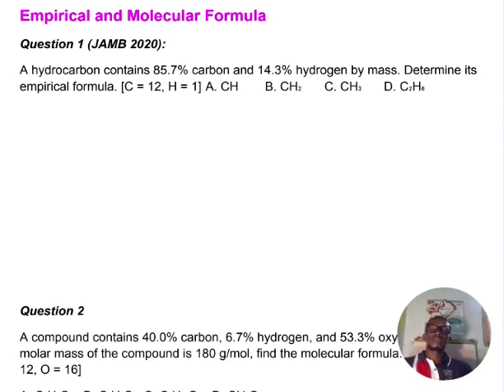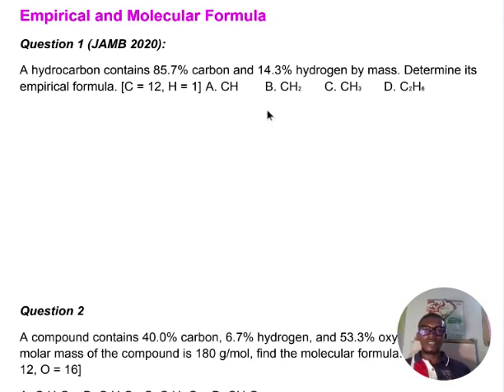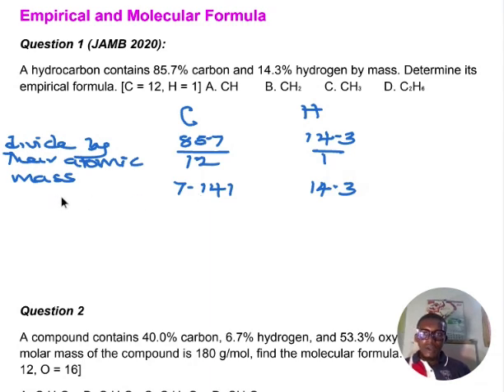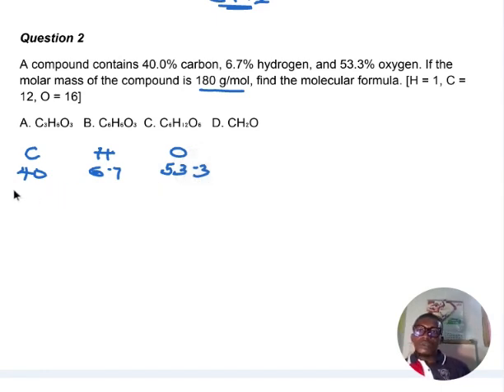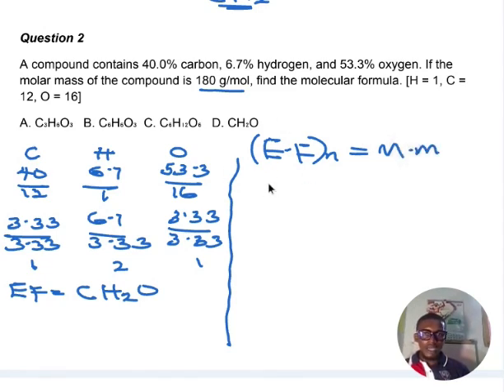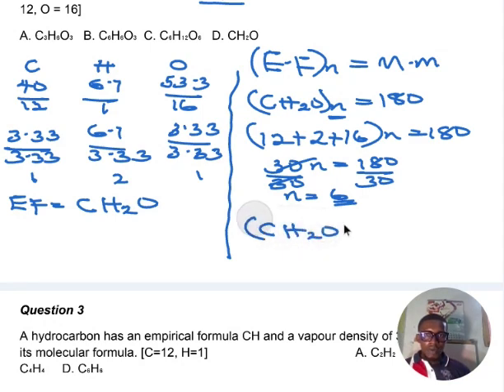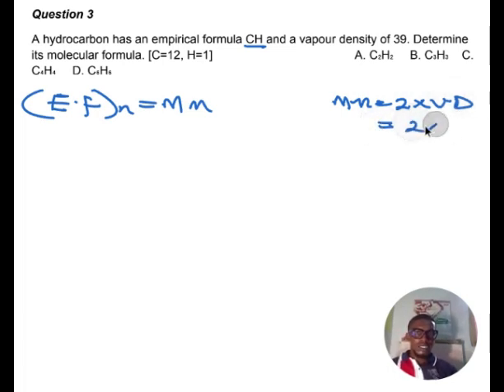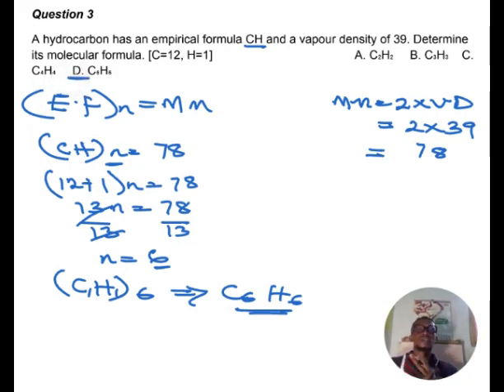Calculations in Chemistry: Lesson 5 - Determining Empirical and Molecular formula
Welcome to AceStudents — your home for clear, simple and exam-focused science lessons!

In this video, I break down Empirical and Molecular Formula Calculations for the 2026 JAMB Chemistry exam in the easiest way possible.
You’ll learn:

What empirical and molecular formulas mean

How to solve percentage composition questions

How to determine molecular formula from molar mass

Common JAMB traps and how to avoid them

This lesson is perfect for:
✔ IGCSE & GCSE learners
✔ Anyone who wants to understand chemical formulas from scratch

At AceStudents, we help you learn smarter, faster and with confidence.

Let’s prepare you for success.